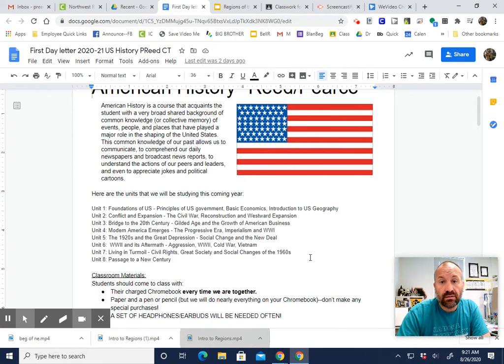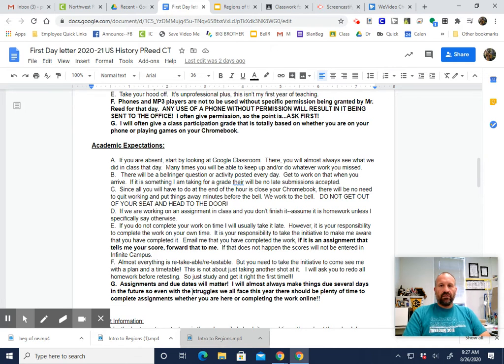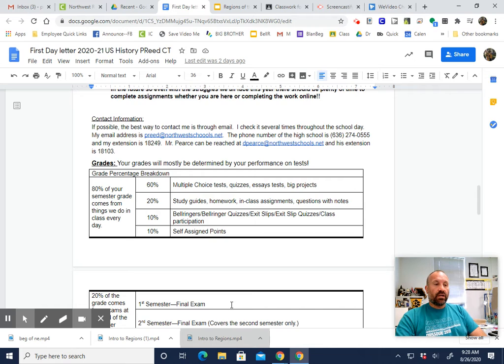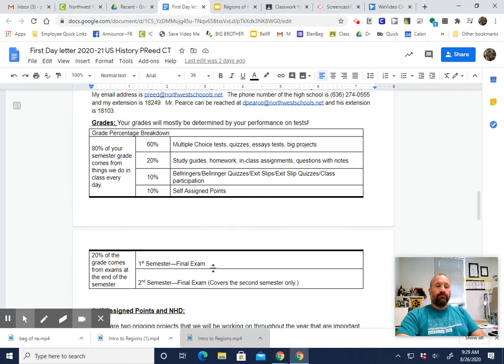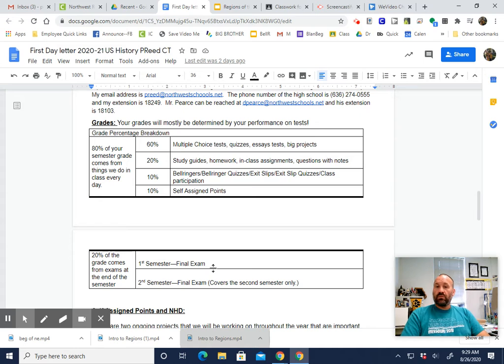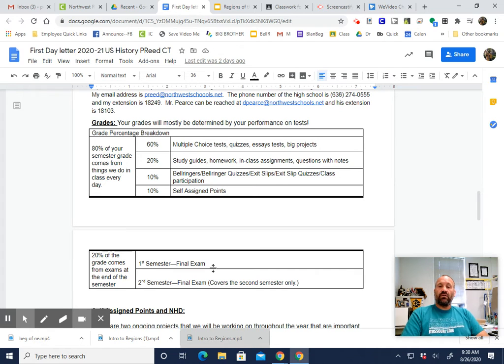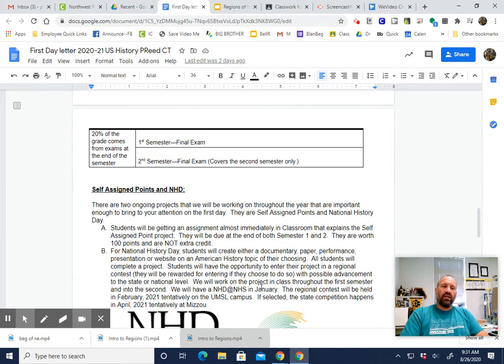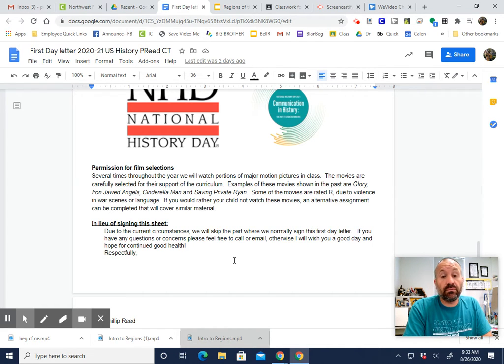Reed's First Day Letter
First Day Letter